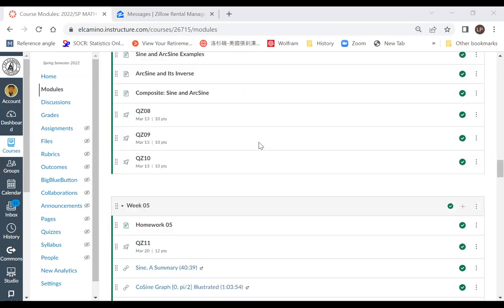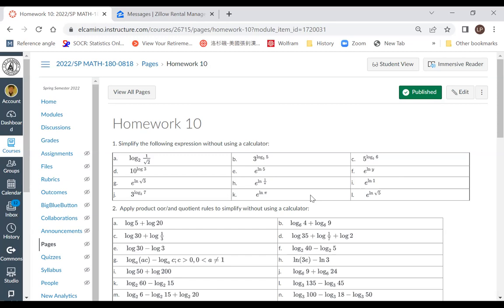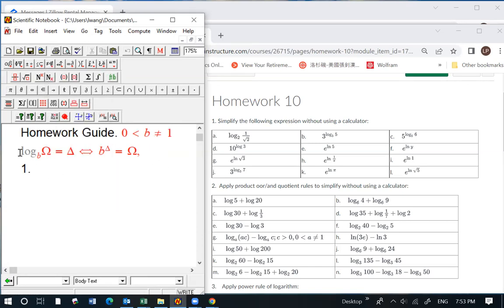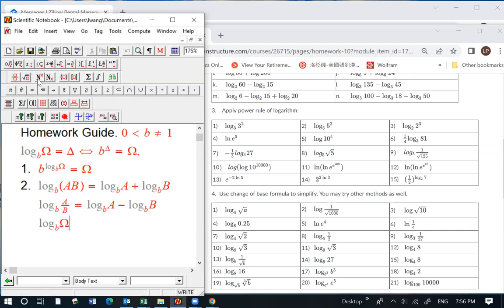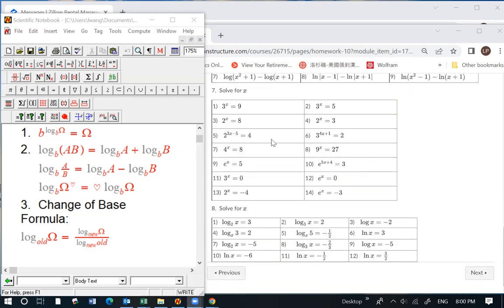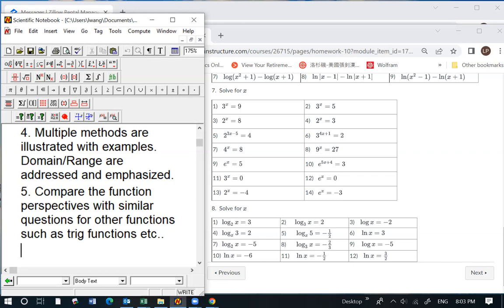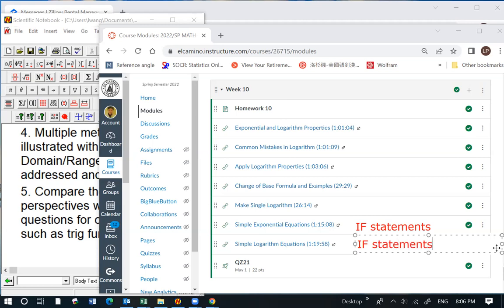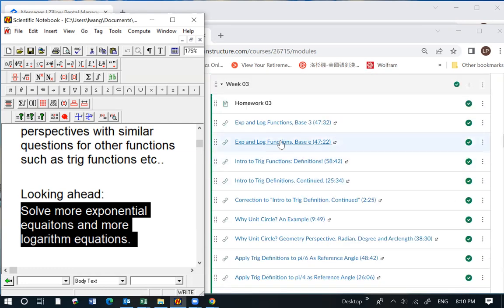Week 10 Homework Guide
Homework Guide on homework for week 10.